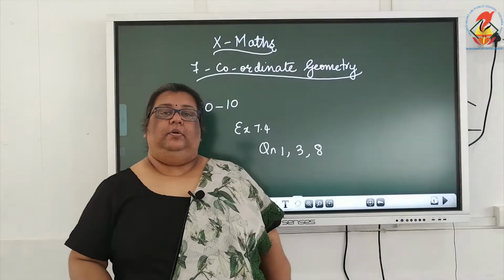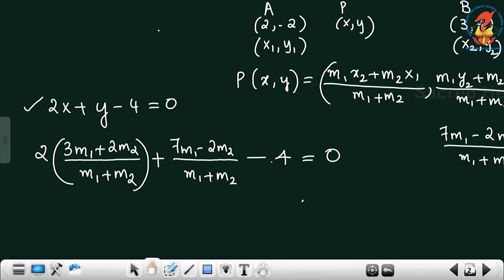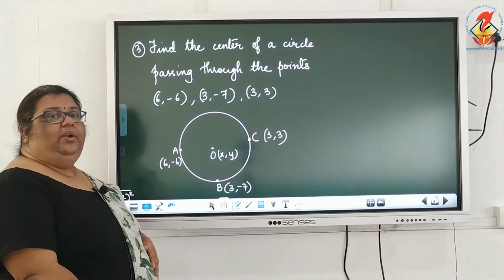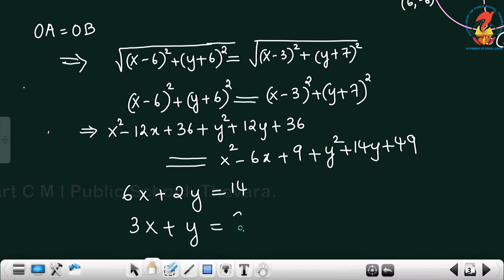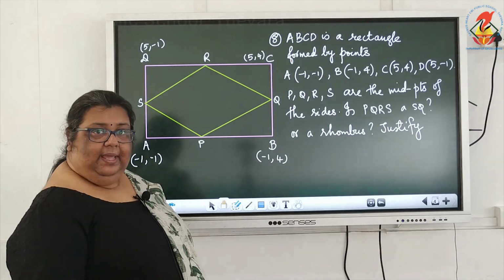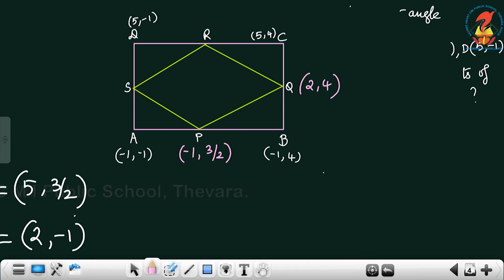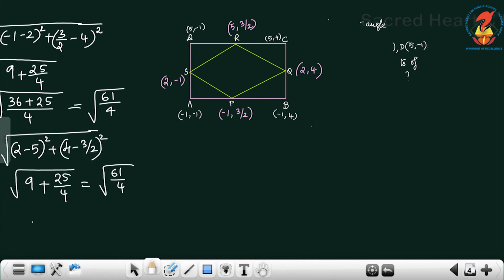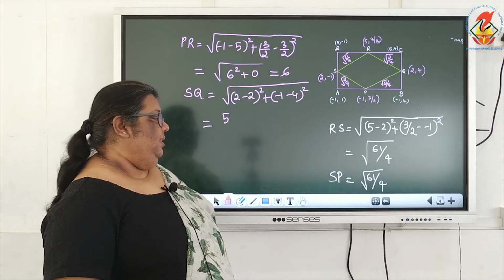Maths10 Chapter 07 Co ordinate Geometry Video 10 Ex 7 4 Qns 1,3,8